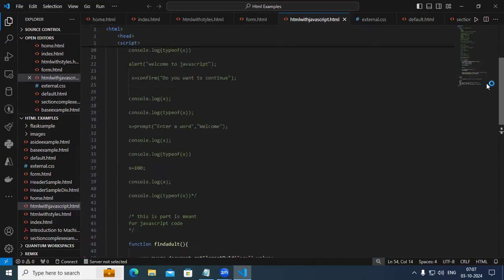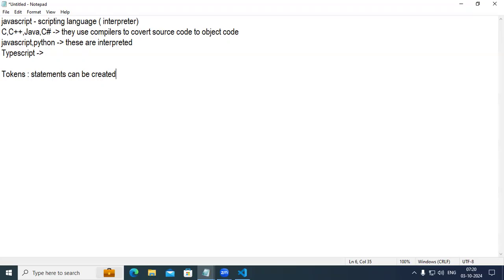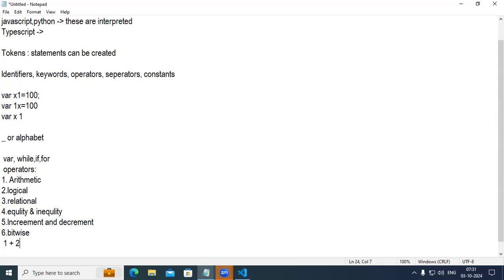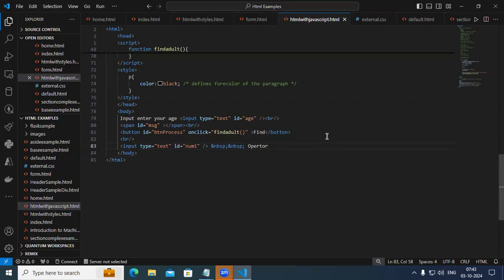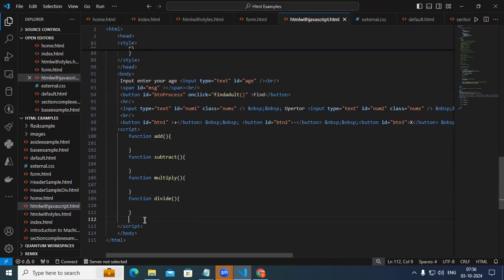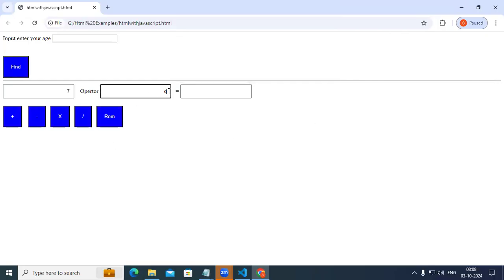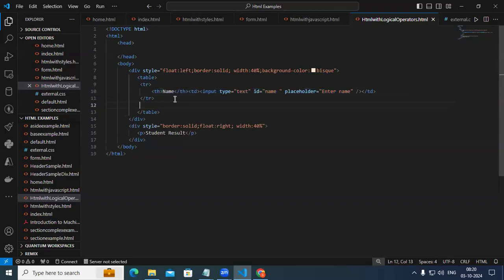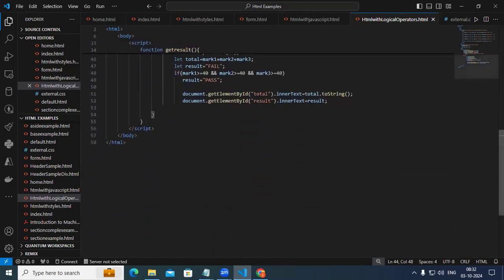Fullstack Training FE - session 6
Javascript tokens, operators